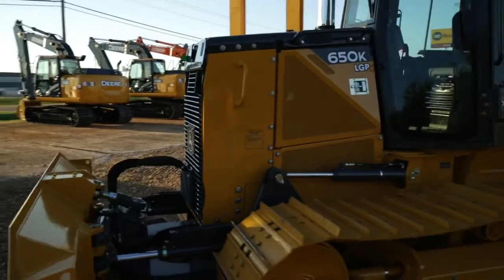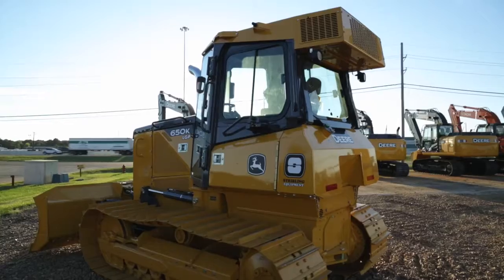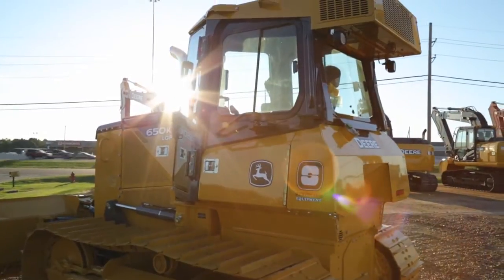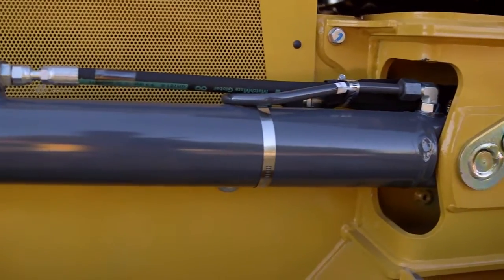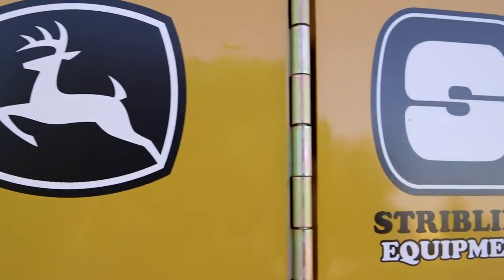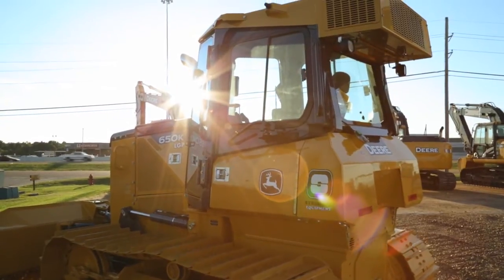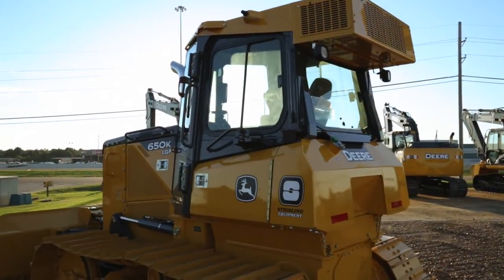John Deere 650K Dozer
Robert Jacobs introduces the John Deere 650K Dozer!